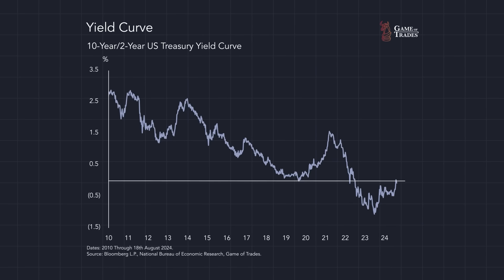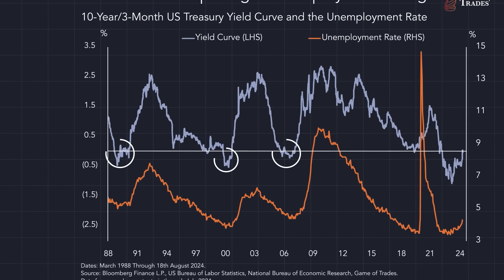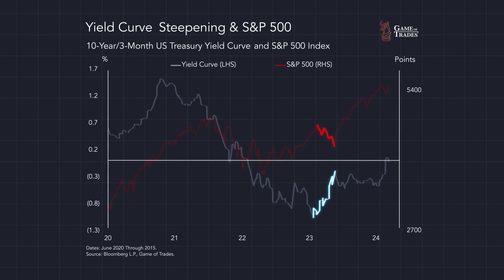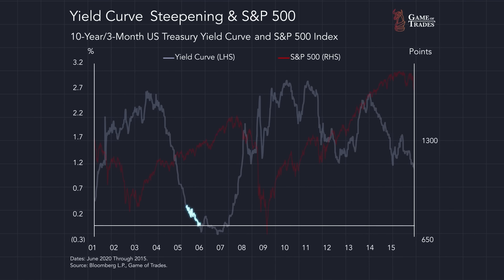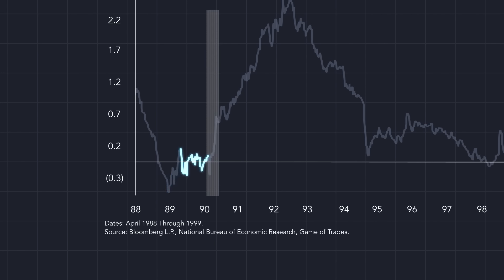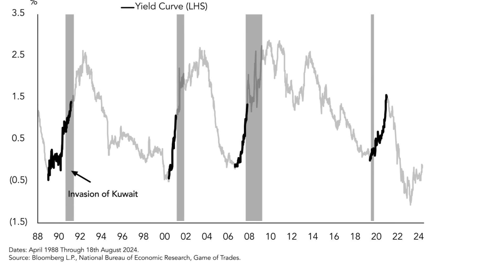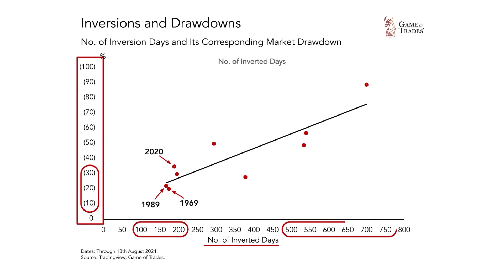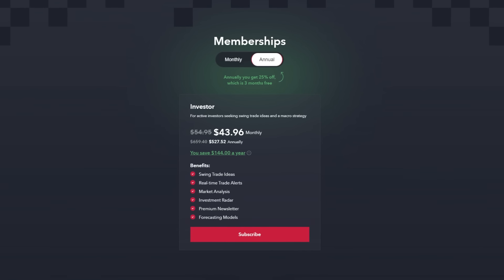This is Getting Worse than the 1929 and 2008 Yield Curve Inversions…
In this video, we analyze the recent uninversion of the U.S. yield curve, a signal historically linked to upcoming recessions and market downturns. We explore past instances, including 2007, 2000, and even the Great Depression, and discuss the potential implications for today's economy and stock market. With insights into how the Federal Reserve's monetary policy affects the yield curve, we assess whether the current signal is a warning of a looming recession or a whipsaw event, and share our strategic approach to navigating these uncertain times.